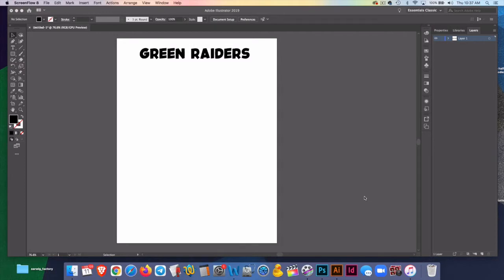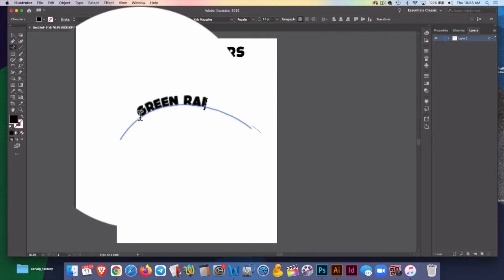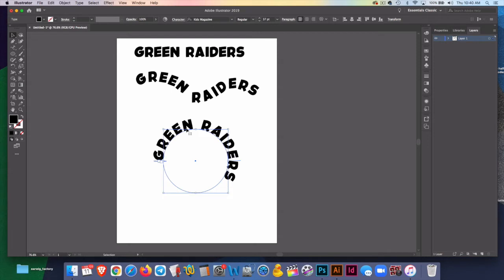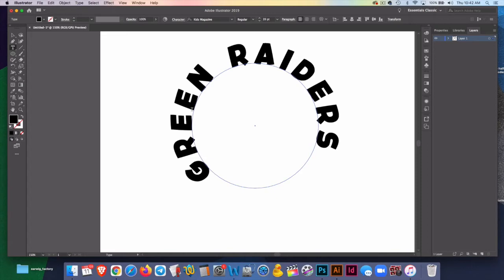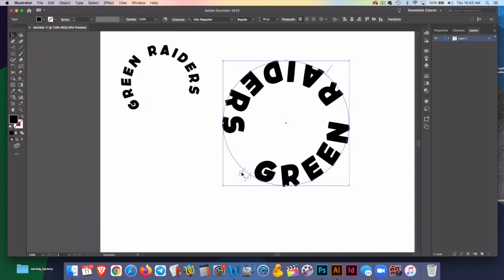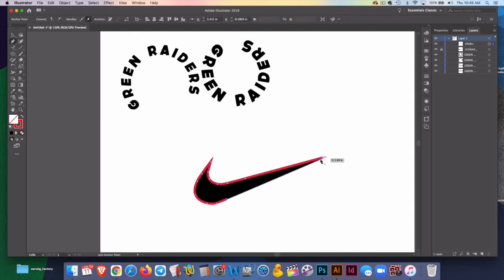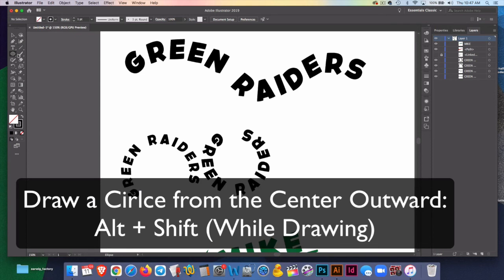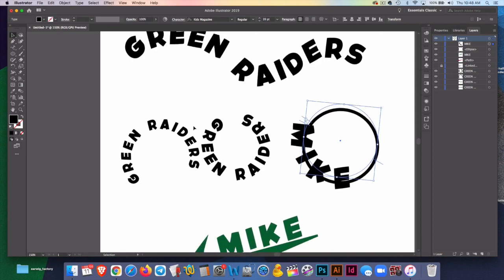Type on a Path: Adobe Illustrator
This demonstration examines using the Type on a Path function in Adobe Illustrator .